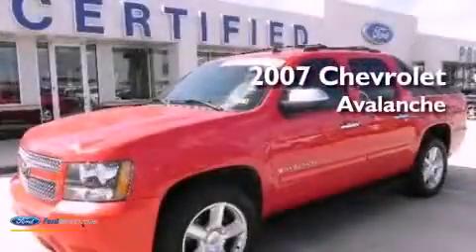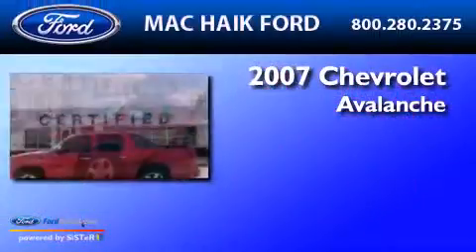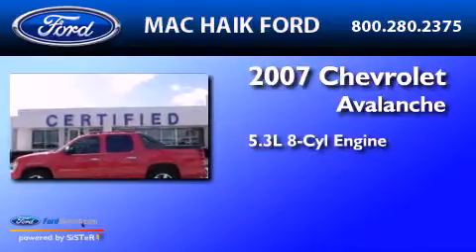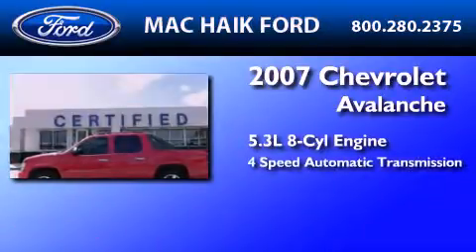Preowned 2007 CHEVROLET AVALANCHE Houston TX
Year : 2007
 Make : CHEVROLET
 Model : AVALANCHE
 Engine : 5.3L V8 16V MPFI OHV FLEXIBLE FUEL
 Trans . : 4-SPEED AUTOMATIC
 Exterior : RED

 Stock : D1761A